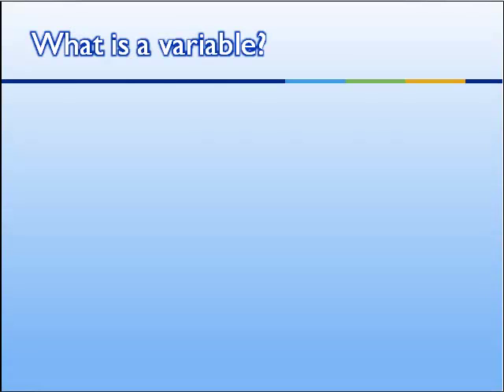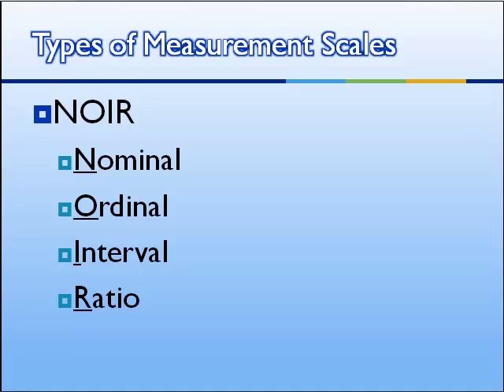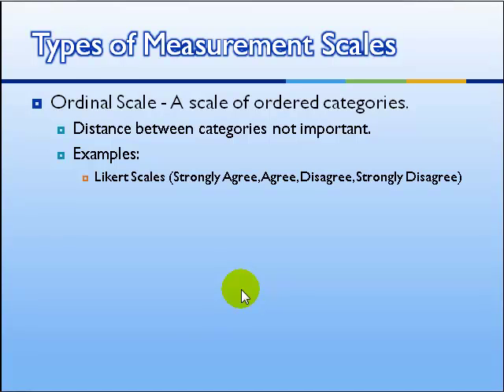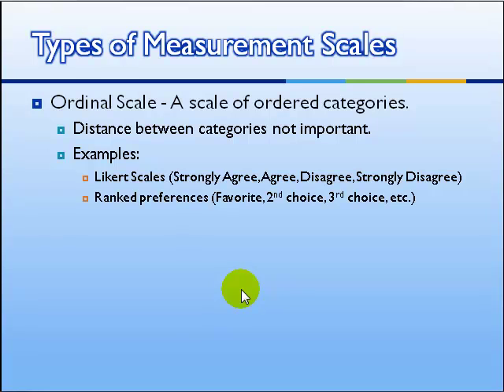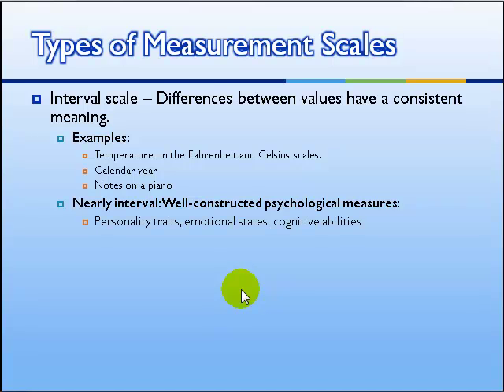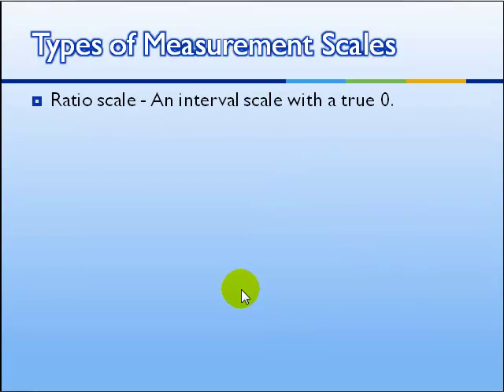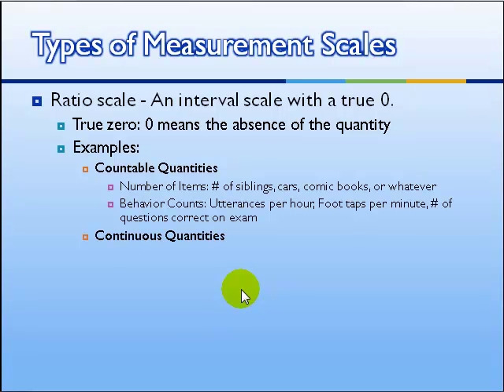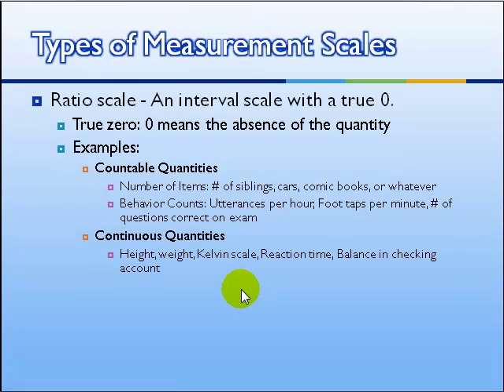1. Measurment Scales and Variables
An introduction to measurement scales: Nominal, Ordinal, Interval, Ratio